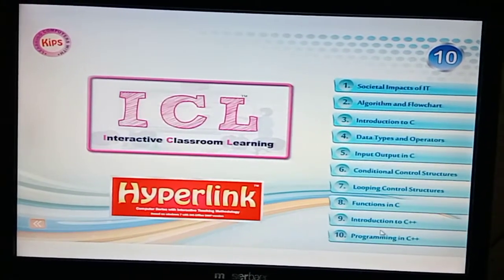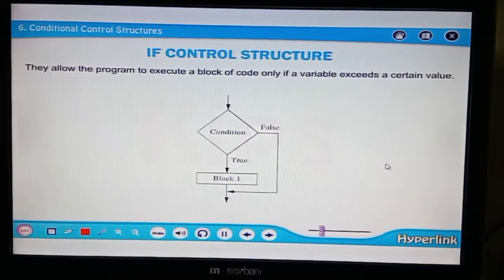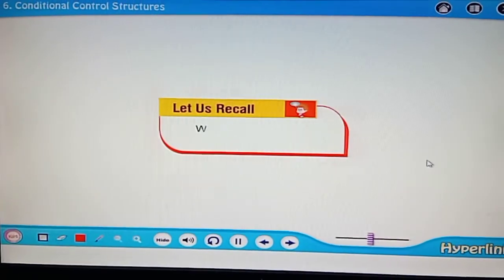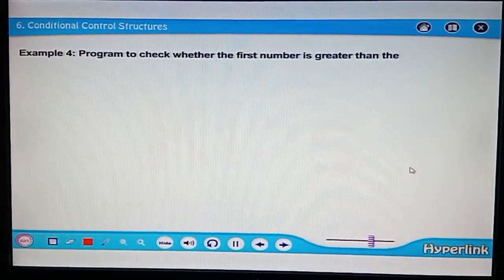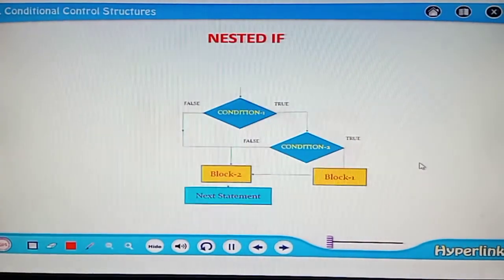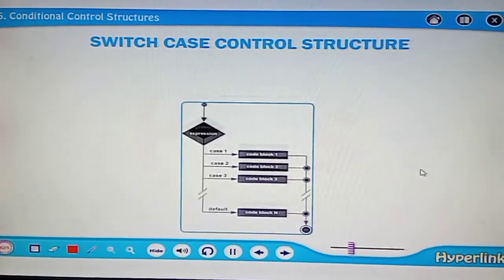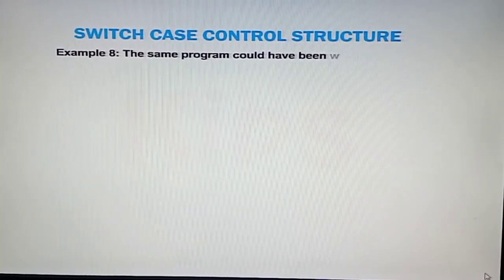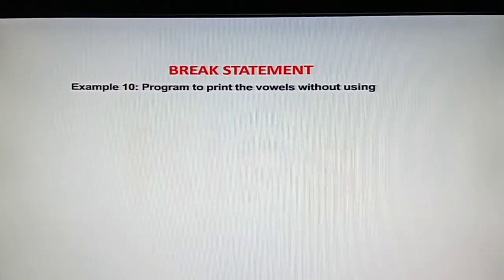Std X 6th lesson